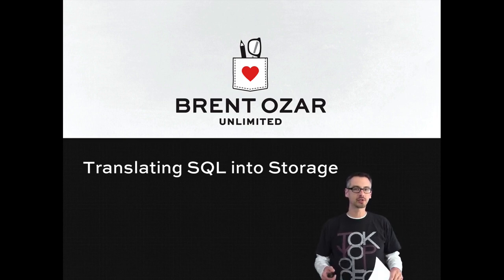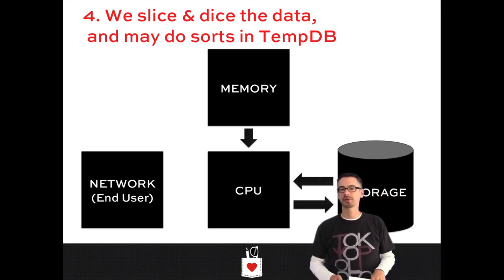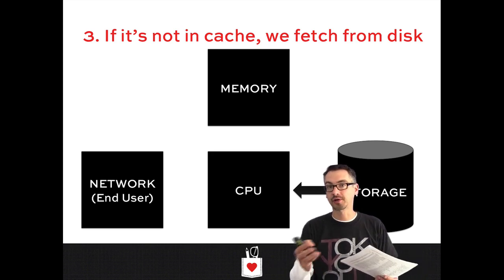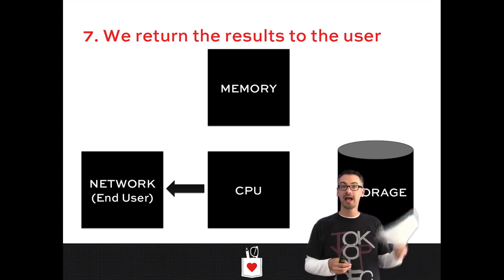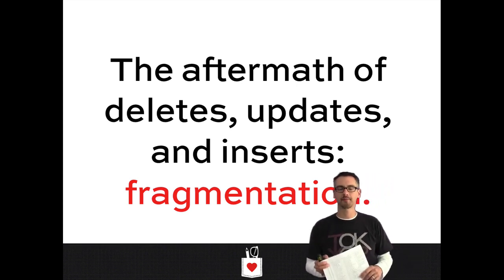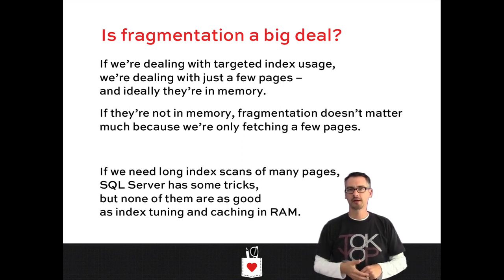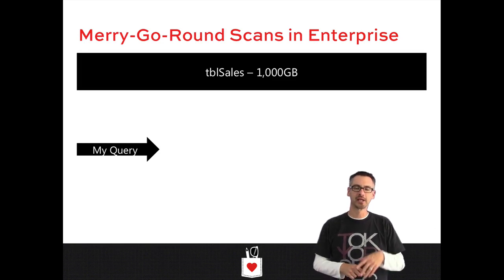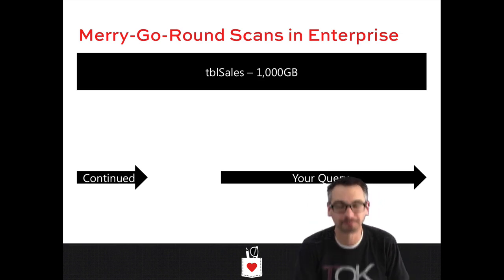How to Think Like the SQL Server Engine, Part 6: Translating SQL into Storage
The query processor builds execution plans, and the storage engine translates those into page reads and writes. Learn how small selects, big selects, and DUI operations turn into disk drive accesses.